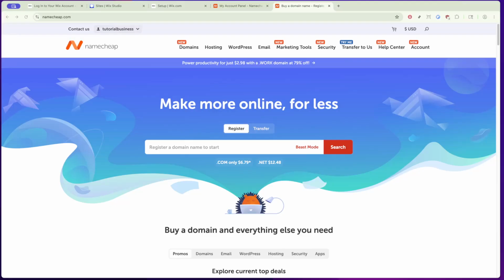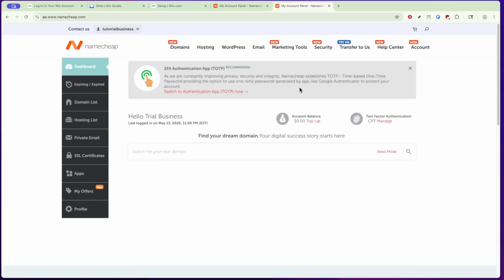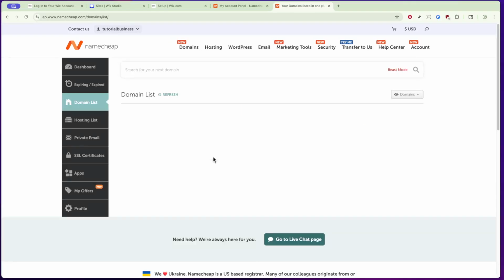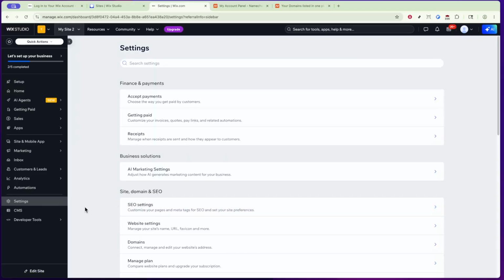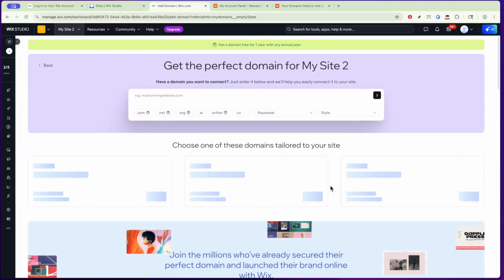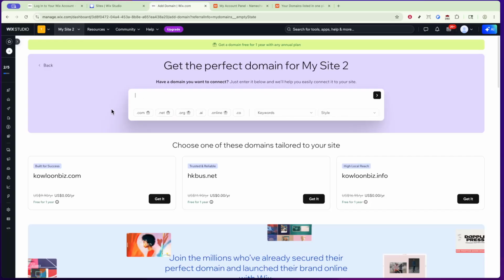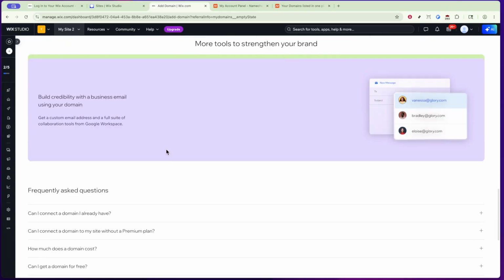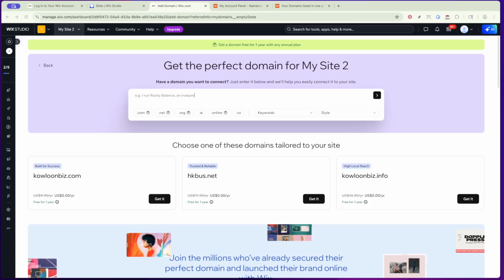How to Connect Namecheap Domain to Wix Website (Step-By-Step) [2026 guide]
00:00 Introduction
00:24 Logging into Namecheap
00:49 Selecting Your Domain
01:09 Accessing Wix Dashboard
01:29 Navigating to Domain Settings
01:46 Adding Your Domain to Wix
02:01 Upgrading Wix Plan
02:24 Automatic Domain Connection
02:42 Final Steps and Tips